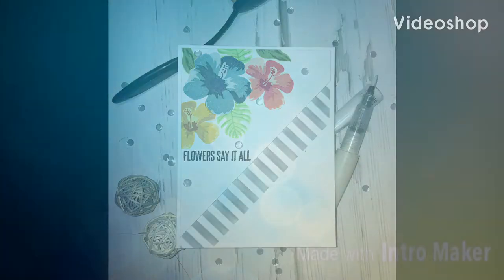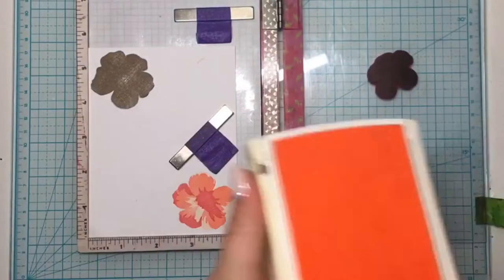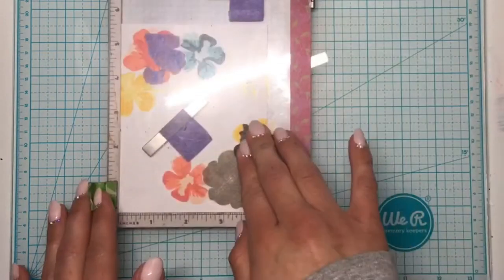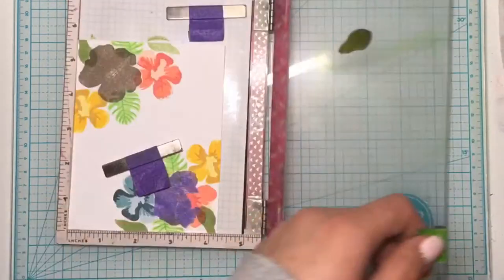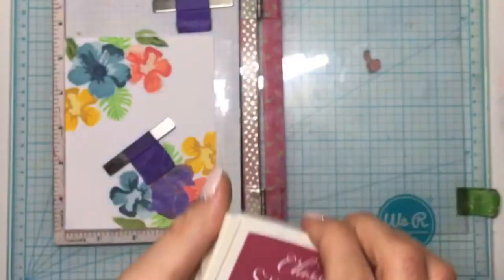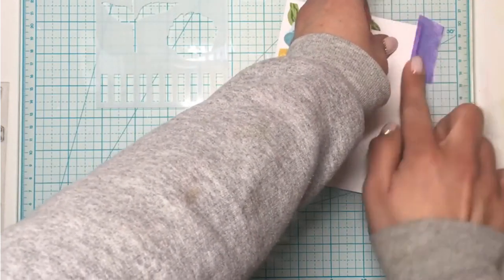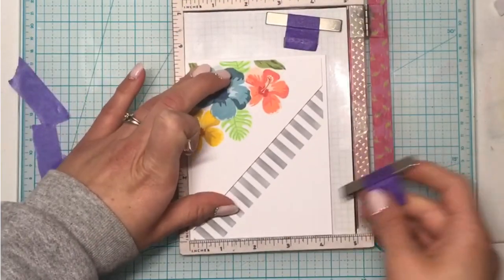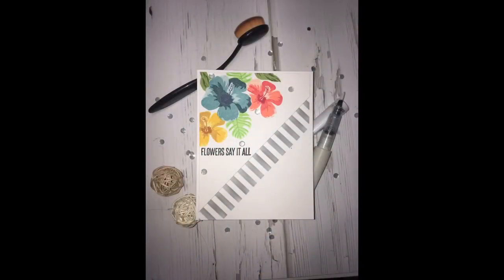Flower Stamp Layering Hibiscus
Materials used:
cougar 110# card stock
Stampin’ Up: soft sky, Baja breeze, blue bayou, blush blossom, cameo coral, barely banana, summer sun, so saffron, green Galore, gable green, certainly celery, wild wasabi, night of navy, rose red, more mustard,
hero arts pale tomato ink
 Tombow sand eraser
inkadinkado masking paper
Microfiber cloth
tonic guillotine paper trimmer
EK tools scoring board
Wendy Vecchi: flowers say it all stamp set and stencil
Memento London fog & tuxedo black ink blender brush
purple tape
Bertech foam tape
wax pencil
distress collage medium matte
clear sequins
wink of Stella clear glitter brush pen